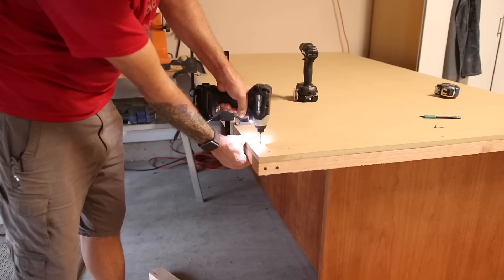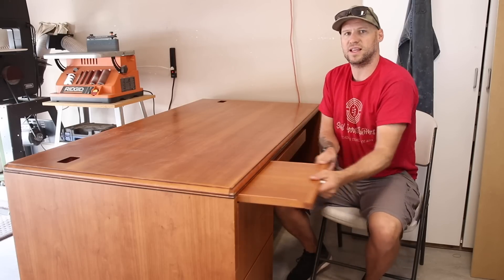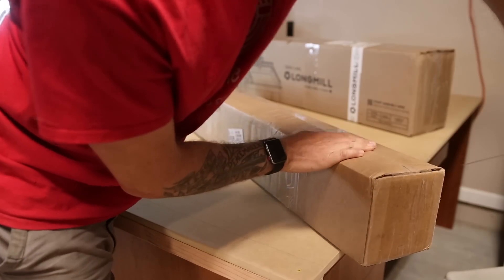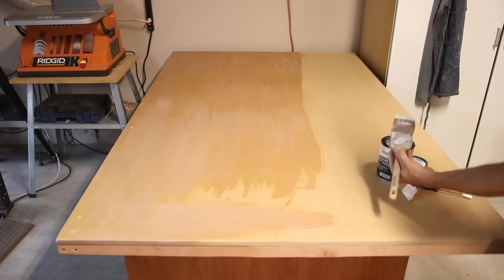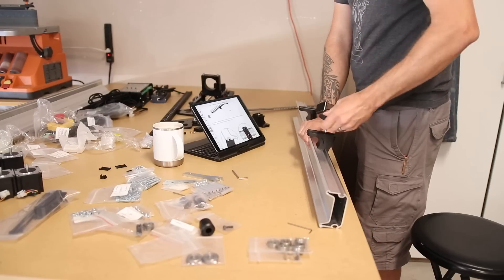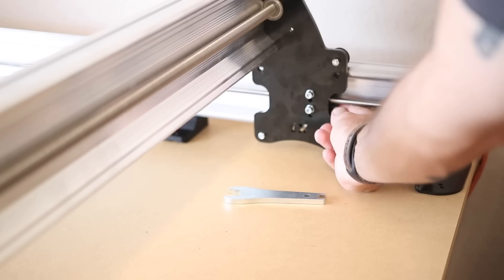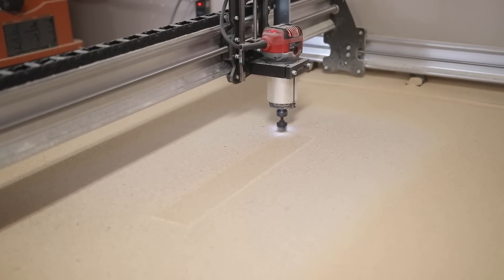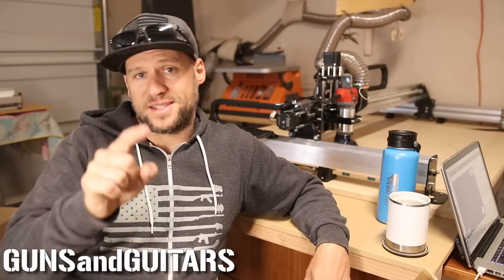Building my DREAM GUITAR CNC on a Budget! (Longmill mk2 48x30 by Sienci labs)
This is the stuff dreams are made of: A fast, strong, accurate CNC machine that's large enough to make 2 or 3 long scale neck through bass guitars, all for less than $1,800!  This machine is a beast, far and above anything even remotely close to it's price range, and (from what I can tell) competitive with anything 2-3x the cost!  For more info about the Longmill mk2, check out this link:
here is the Avid Power (Makita clone) router I mention in this video

Full disclosure: I am an Amazon Associate, and the links in this description are affiliate links, which means that if you make a purchase, it doesn't cost you any more money, but I will earn a commission.  I want to thank Sienci Labs for sending me this Longmill mk2 for my honest evaluation and review, I'm excited to push it's limits and see what happens!

$5 Patrons:
Yosemite Sam
Mynameisnotjeff
David J Kitelinger
Derek Weathersbee
John Clark
Tanner Redman
David Morgan
David Vaughan
LesLamcke
Fabian Muresan
Alejandro Vega
Captain Rudy 4021
Chris Hopkins
Tony Butterworth
j
Ben Berscak
Jeff Savoie
Mike Bennett
PEEPEE POOPOO
Colin Jenison
Will Fowler
Aidan Peet
Matthew Renegar
Tommy Transplant
Aaron
Daniel Newman
Brian Wigton
Dave Speller
Elijah R Sell
Andrew Epperson
Jeffery A Fallon
Andrew Jeffries
Philip Honeycutt
Travis Blakely
Daniel Russell
Declan Fischer
Paul Messina
Joseph Lacroix
samuel ungeheier
Carlos A. Lizarraga R.
Chriz
Conor O’Doherty
James Populo
Ian Davies
Alex Trocker
Laramie Reg
Troy Thompson
JeffG
Sean Quigg
Dave Van Englehoven
Jamie Cucalon
Maro
Osel Rodrigues
David Anderson
Gerald Ringgold
Brian Brown
ChaoticDanny
Ron Clevenger
Matthew Burch
Victor A Estes
Ken Widmer
Trinel Earsery
Malakai Messina
Tobin Vesper
Jason Kreul
Richard Thursby
Zednic44

$10+ Patrons:
Adam West
Brandon Leafblad
Christopher Heath
john best
Nicholas
Peter Champlin
The Grapeman Reform
Marcus Warren
James Lamb
Koss Billingham
Drew Lawton
Jim Shepard
Mark Cockrell
William Herrera
Chris Thomason
John Morris
Patrick Emry
David Capp
Tim Chapin
Timothy Potter
Austin Hewlett
James Robers
Seth Johnson
James Shepard
Touch of Oops
Justin Setters
Jack Stow
Daniel Rota
Michael Fierro
Jeffery Maslan
Johnathan Simmonds
Wolfgang Widmer
James Campbell
Corey Muxlow
Casey Smalley
Tim Stephens
E
Matthew Caffell
Clint Walker
Drew
Al Philp
Robert Lewis
Jaden Bass
Rob Haag
Gregory Clark
JoshuaTroller
Josh Perez
Samuel Ungeheier
Billy Sullivan
Brandonlee
Thomas DeVries